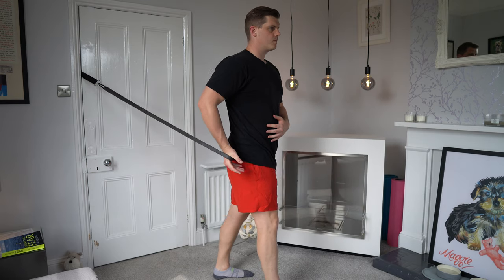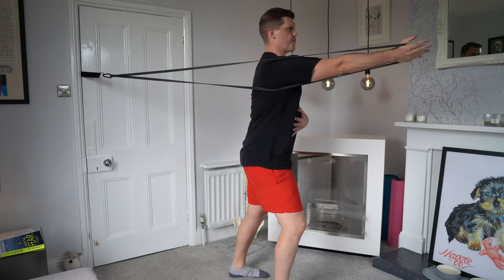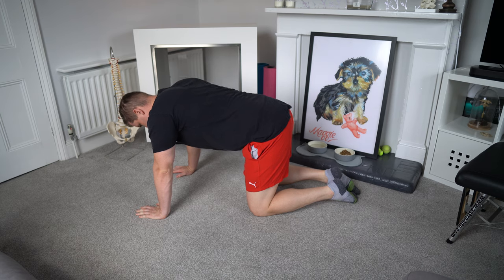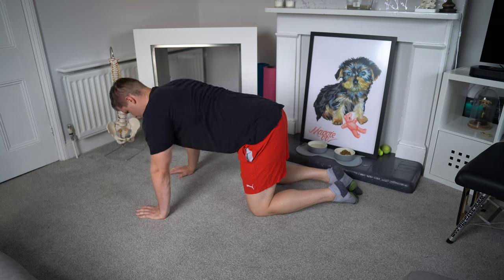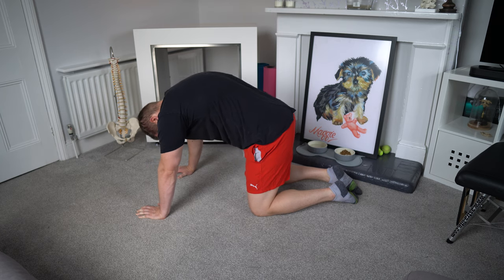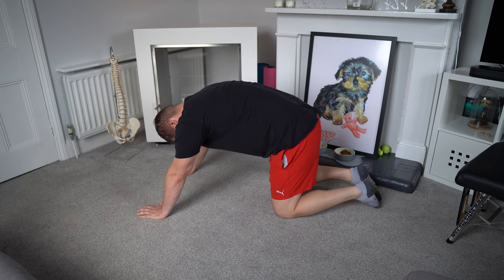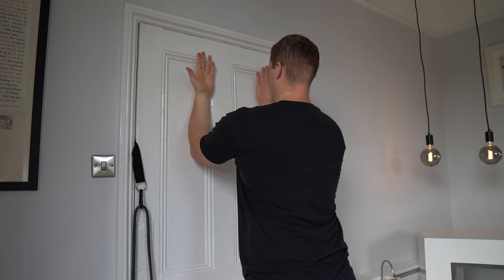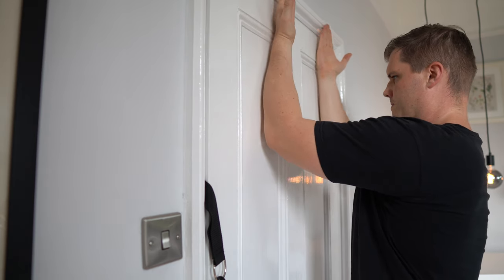How to Fix Scapula Winging (Top 3 Treatments)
Problems with push ups? scapula dyskinesis? this video will teach you how to fix your scapula winging problem!

The scapula is a flat triangular shaped bone that essentially floats on the upper back, it is classified as a false joint as it is held in place by soft tissue.

There are 3 main muscles that move and control the scapula through its varied range of motion, the trapezius muscle, the rhomboid muscle and the serratus anterior muscle.

Weakness in the serratus anterior muscle is the most common cause of scapula dyskinesis or scapula winging.

The purpose of the video is to teach you how to fix scapula winging, to create strength, stability and proper movement control through all ranges of motion that the scapula is supposed to move through.

My go-to, simple, highly effective top 3 serratus anterior movements are the apple picker, a band assisted exercise, the scapula push up, all you need for this one is a floor and wall slide, where a wall is all you need to get to work in fixing your winging scapula.

*** IN A RUSH? SKIP TO WHAT YOU'RE LOOKING FOR ***
0:00 Scapula Dyskinesis
0:34 What is the scapula?
0:43 What muscles hold the scapula in place?
0:58 Serratus Anterior Muscle
1:47 Apple Picker Exercise for the Serratus Anterior
2:57 Scapula Push Ups for the Scapula Dyskinesis
4:32 Wall Slide Exercise for the Serratus Anterior

*** MY GO TO REHAB, STRETCHING, MASSAGE & FITNESS EQUIPMENT ***
Massage | Trigger Point Ball (Peanut Shape)
Massage | Trigger Point Ball (Single)
Foam Roller
Power Band (Full Set)
Resistance Band (Full Set)
Slam Ball
NSD Power Wrist Trainer

*** YOUTUBE EQUIPMENT I USED TO CREATE THIS VIDEO ***
Camera Lens
Microphone Stand
Wireless Microphone
Camera Remote

Carl, aka ChiroCarl or Chiro Carl freely shares his expertise as a chiropractor in chiropractic, physical therapy & physiotherapy techniques designed to help you fix your neck pain, headache, back pain, sciatica and other ailments through home exercises & stretches. He is also a participant in the Amazon Services LLC Associates Program, an affiliate advertising program designed to provide a means for sites to earn advertising fees by advertising and linking to Amazon.